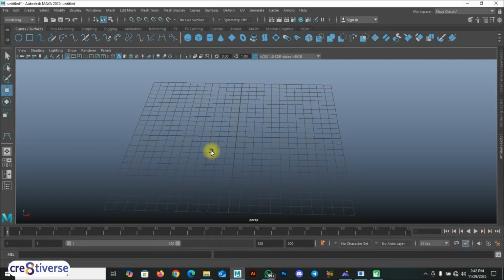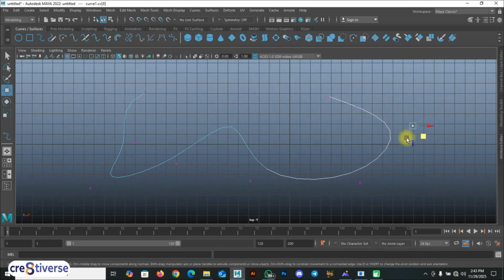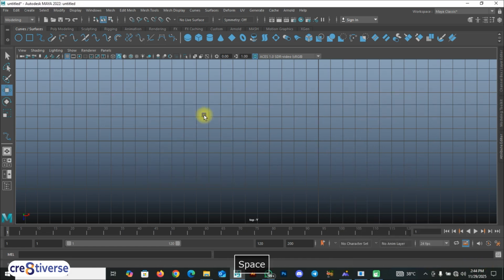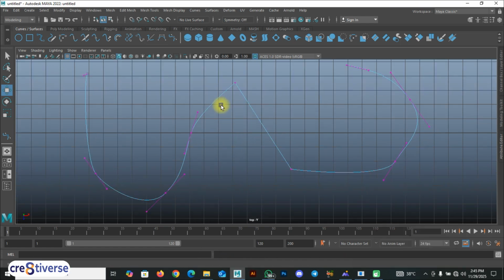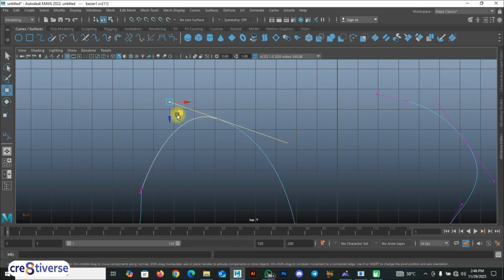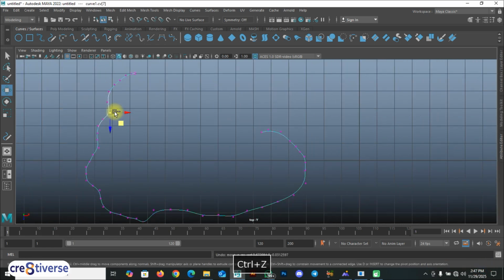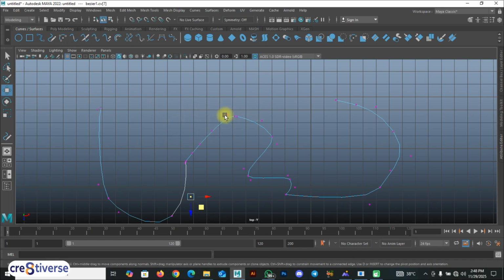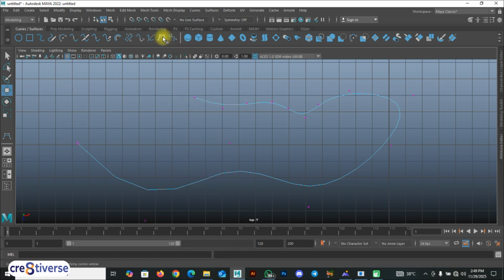M12: Maya Curves Component Mode Tutorial | Editing Curve Points & Handles Explained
In this twelfth lesson, we explore Curves Component Mode in Autodesk Maya, an important concept for editing and refining curve-based objects.

You’ll learn how to access and manipulate different curve components, including control vertices and curve points, allowing you to reshape and refine curves with greater precision.

This lesson helps you understand how curve editing works in Maya and how component mode gives you full control over the structure and flow of your curves. These techniques are essential for workflows involving NURBS modeling, spline creation, and smooth surface design.

By the end of this tutorial, you’ll be able to confidently edit curve components and improve the accuracy of your curve-based modeling workflow in Autodesk Maya.